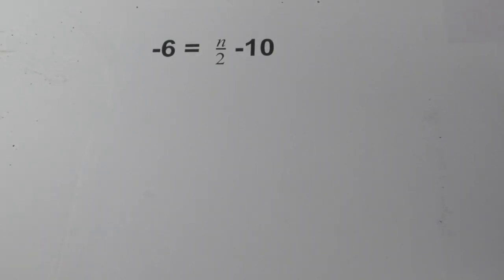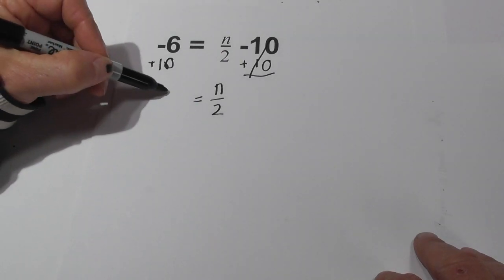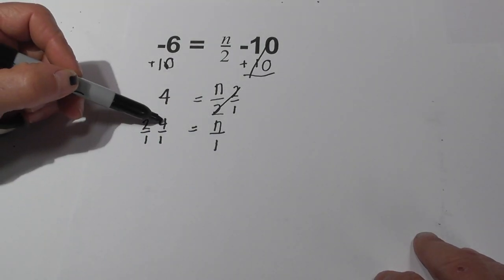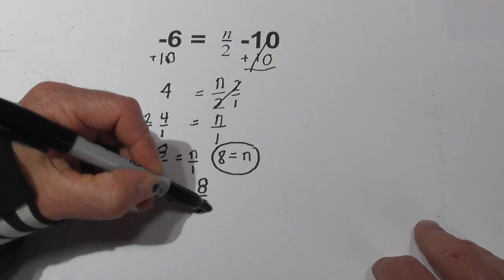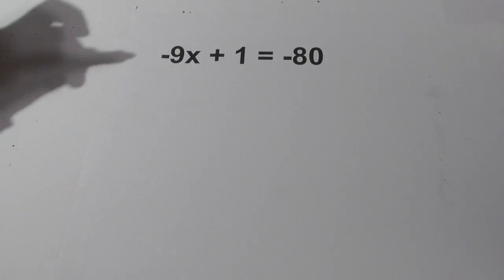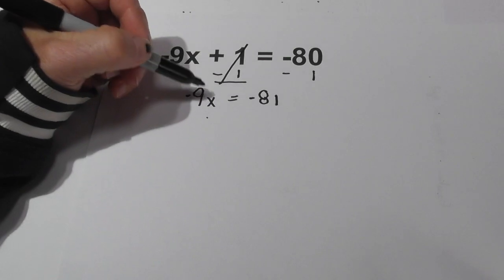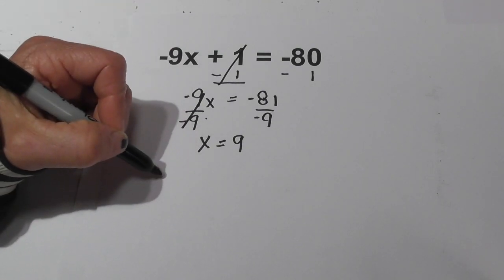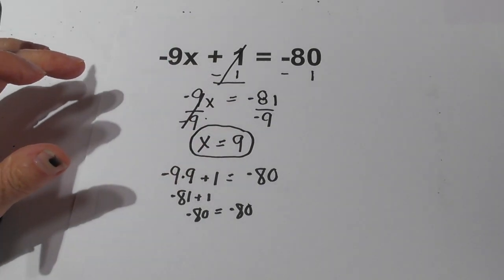Solve -6= n/2-10 and Solve -9x + 1 = -80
Solve -6 = n2-10
This two-step equation contains negative numbers and fractions. The goal is to isolate the variable, but be careful with the signs.
Solve -9x + 1 = -80
This two-step equation contains negative numbers.
Begin by isolating the variables